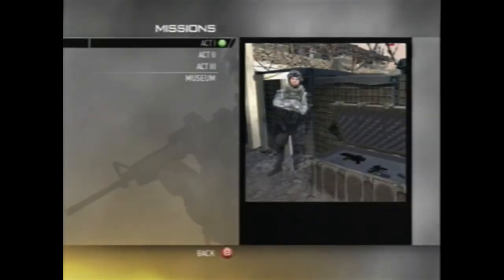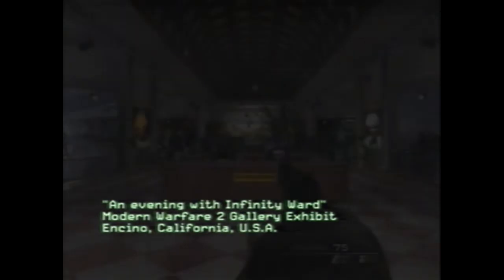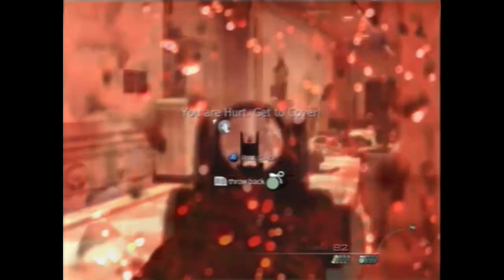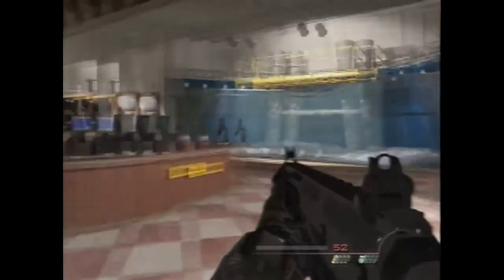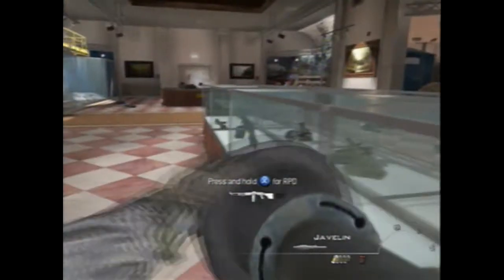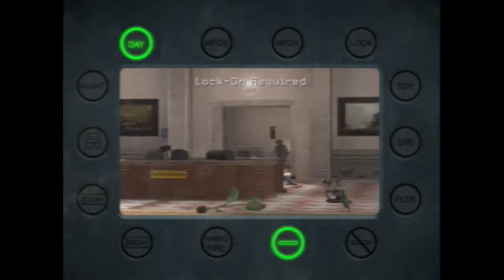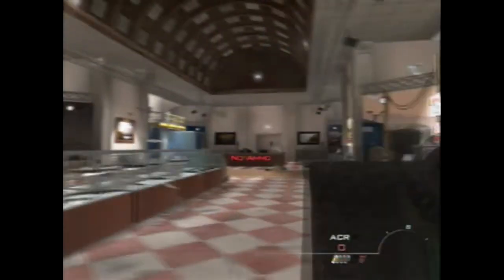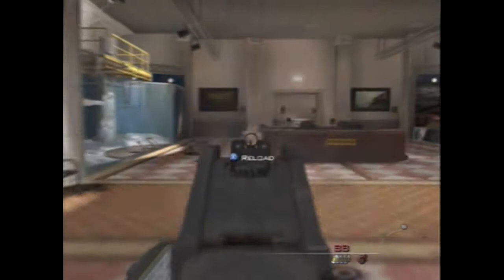Modern Warfare 2: Museum Gameplay (Gameplay / Commentary)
The museum level from Call of Duty: Modern Warfare 2